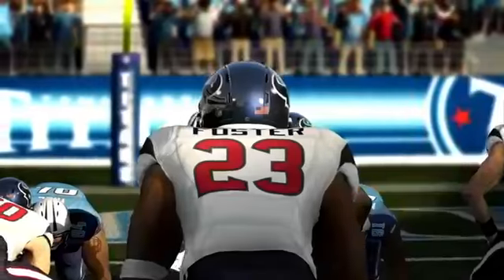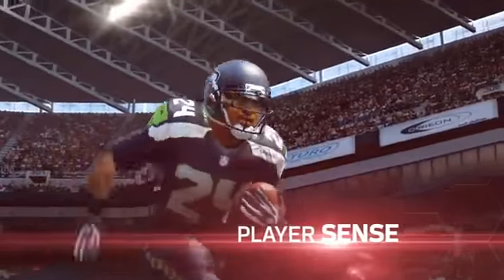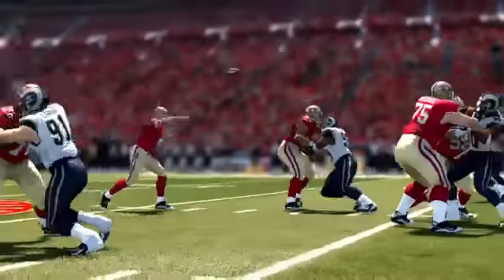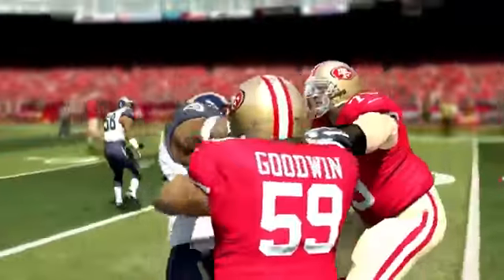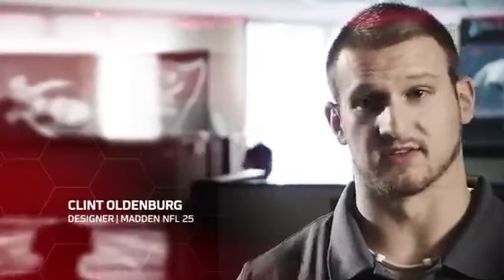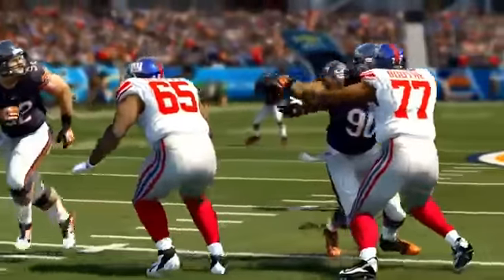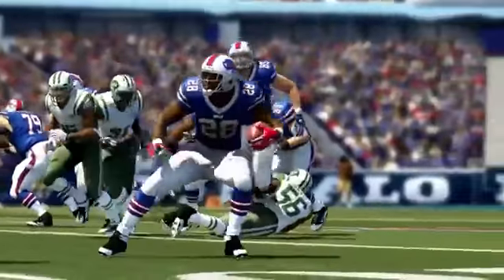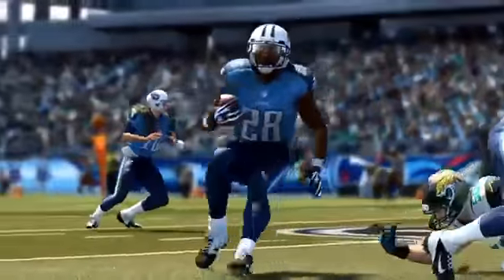Madden 25 Official Gameplay Trailer Xbox One & PS41989